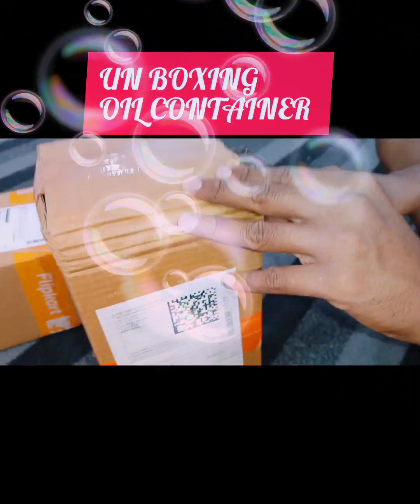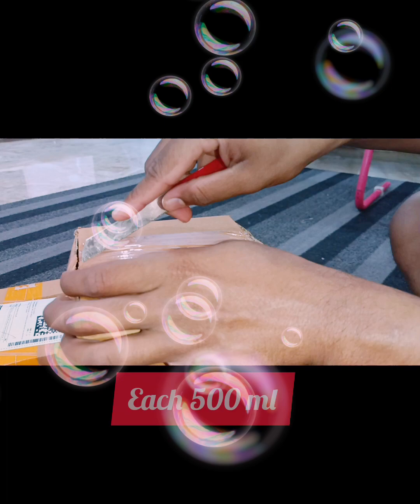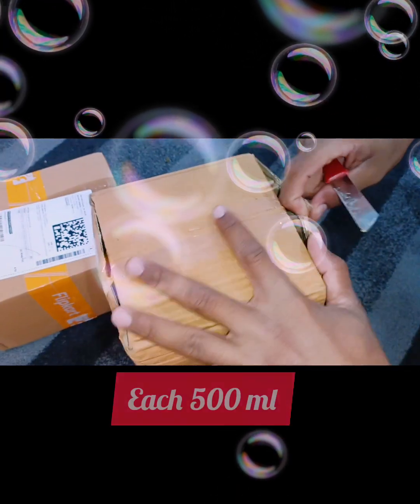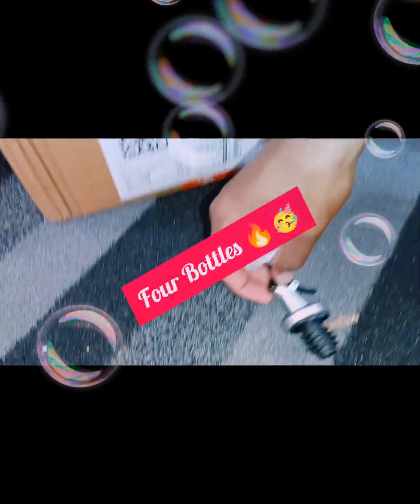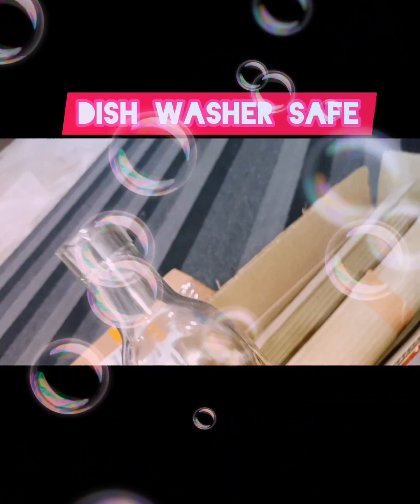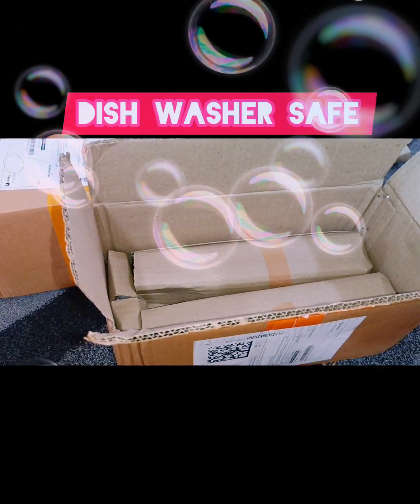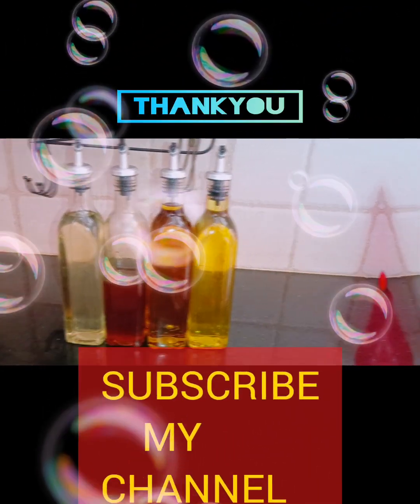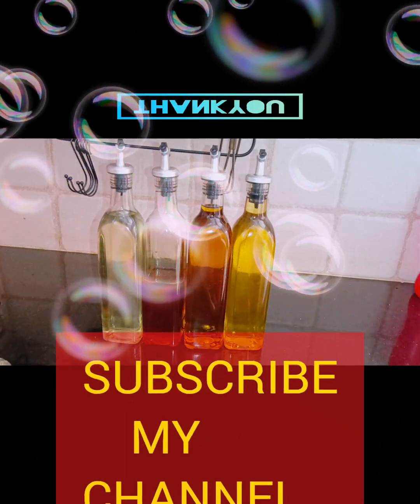UN BOXING. OIL Dispenser set, to know more check describtion box i share page link. subscribe. 👍🏻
Go to this page to
order and check price detailes 👍🏻
a look at this JISHAENTERPRISE 500 ml Cooking Oil Dispenser Set on Flipkart